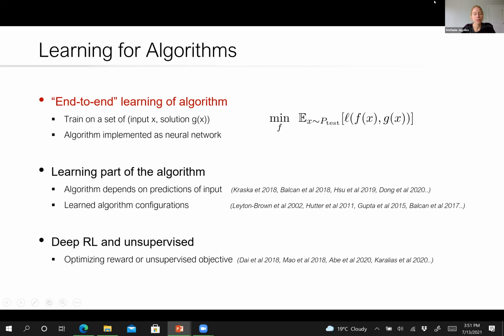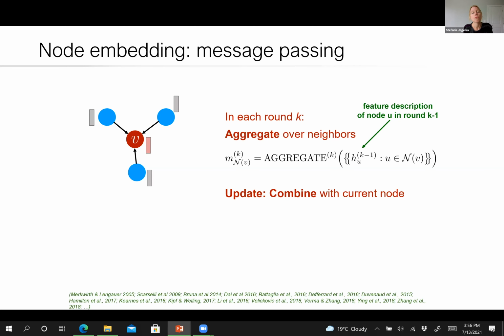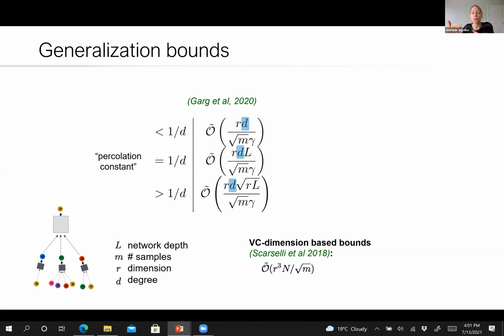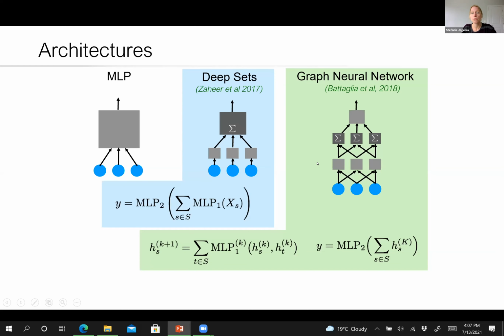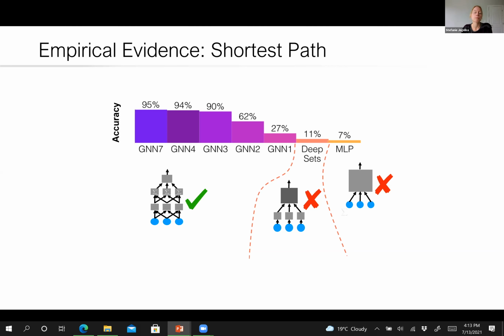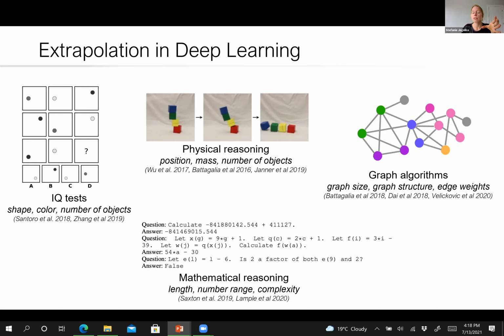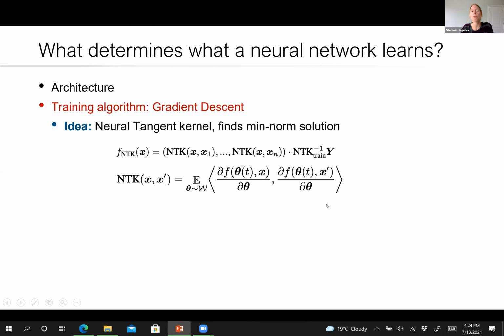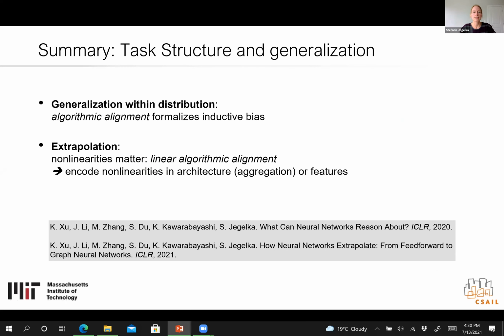ML4A 2021 - Stefanie Jegelka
Graph Neural Networks (GNNs) have become a popular tool for learning certain algorithmic tasks, in particular related to combinatorial optimization. In this talk, we will focus on the “algorithmic reasoning” task of learning a full algorithm.